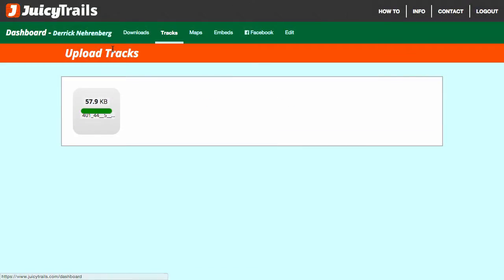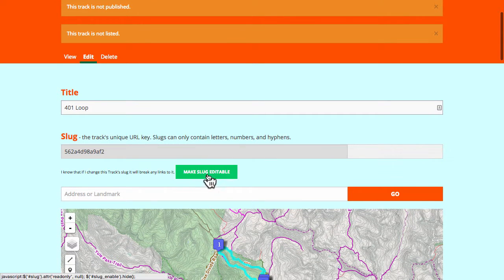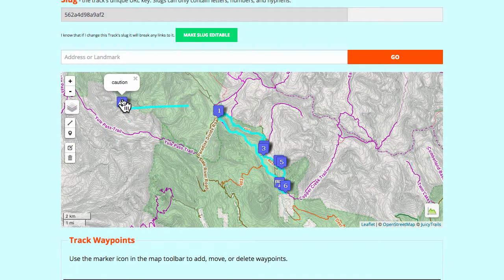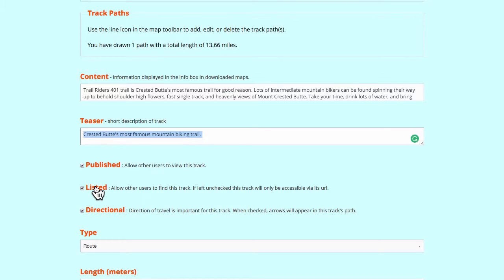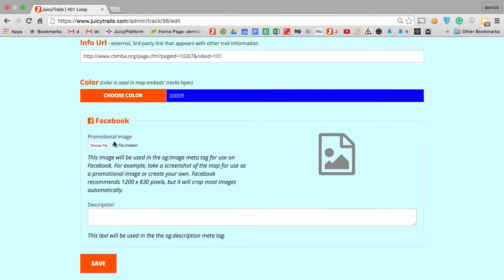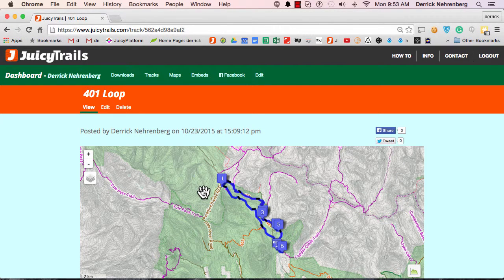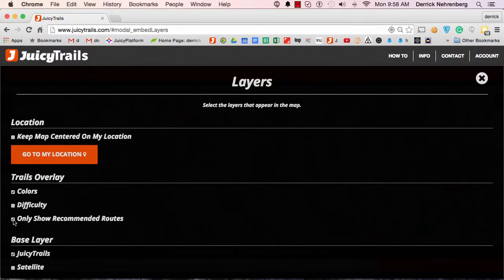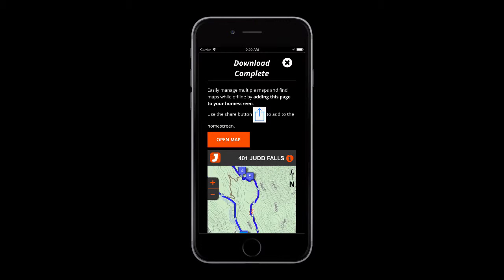How to Upload a GPS Track to JuicyTrails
You can upload GPS tracks and add them to maps to share or follow them yourself. Uploaded tracks that are published and listed can be viewed by anyone via the map layers function of JuicyTrails maps and downloaded and followed in stand-alone GPS devices as well. To follow a track using JuicyTrails, create a Mobile Map and add the track to the map. You can also share GPS tracks via track preview URL links and via Facebook or Twitter. Use a computer to upload GPS tracks.